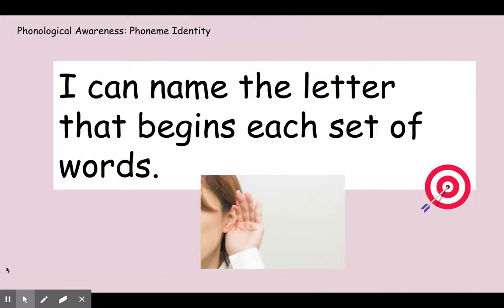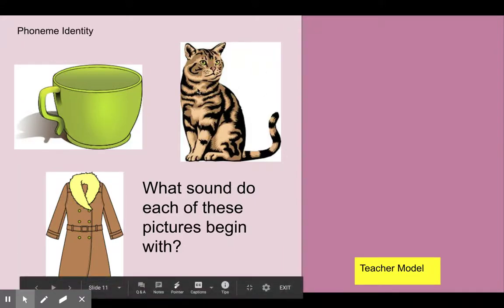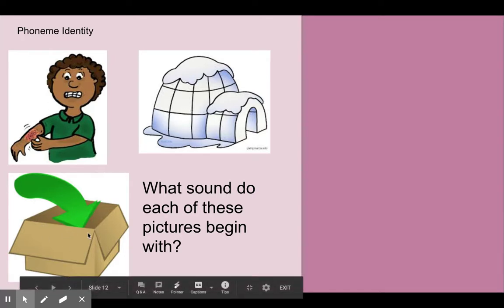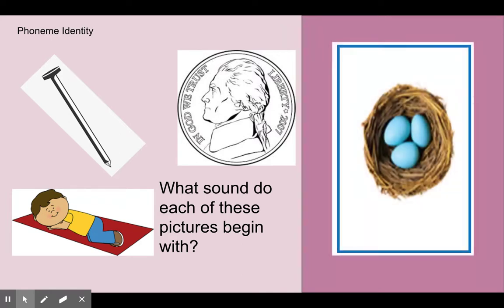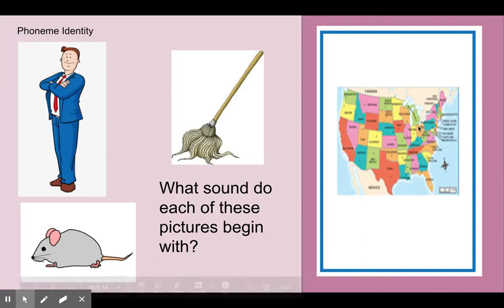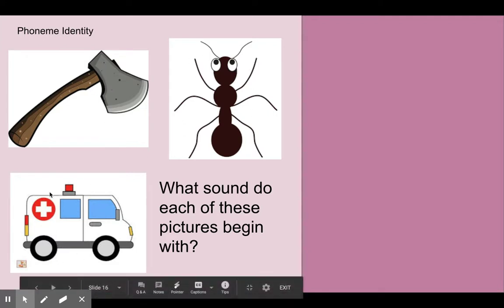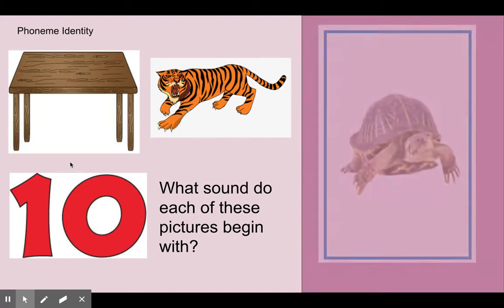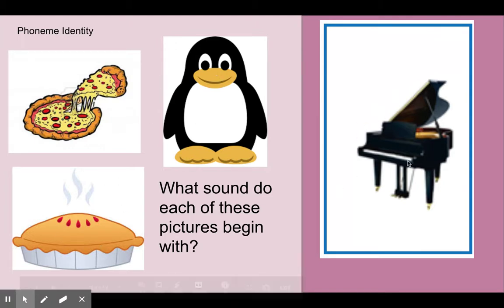Phoneme Identity U3W3